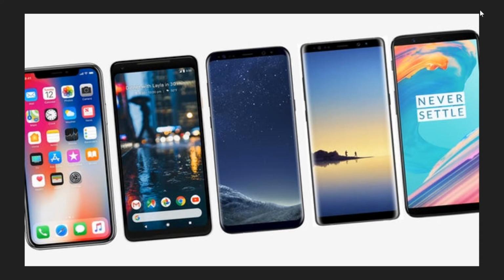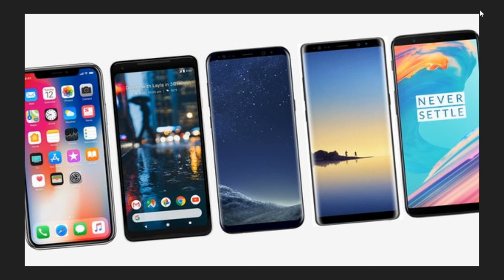Fixit Locked VS Unlocked smart phones what is the difference May 19th 2020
Locked VS Unlocked